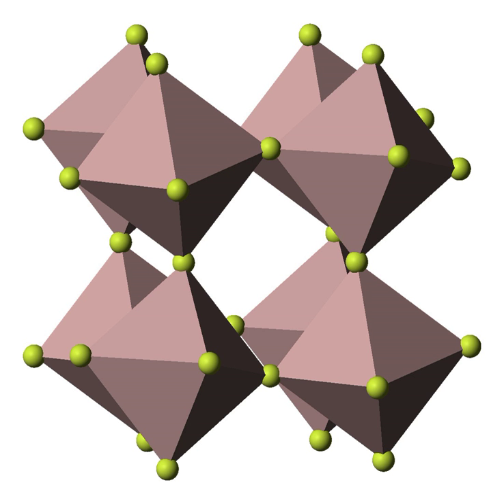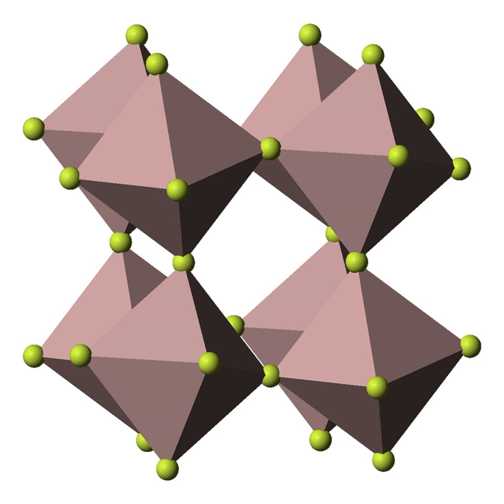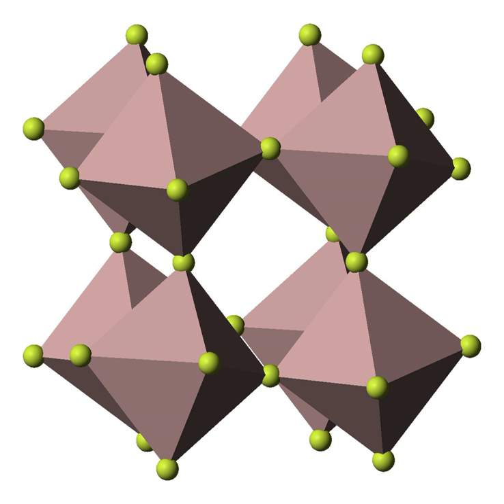Titanium(III) fluoride | Wikipedia audio article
This is an audio version of the Wikipedia Article:
Titanium(III) fluoride

SUMMARY
Titanium(III) fluoride (TiF3) is a inorganic compound with the formula TiF3.  It is a violet solid.  It adopts a perovskite-like structure such that each Ti center has octahedral coordination geometry and each fluoride ligand is doubly bridging.It can be obtained by the reaction of titanium(III) oxide with hydrofluoric acid. This reaction reverses if the TiF3 is dissolved in water.